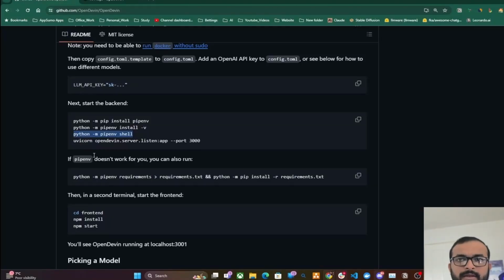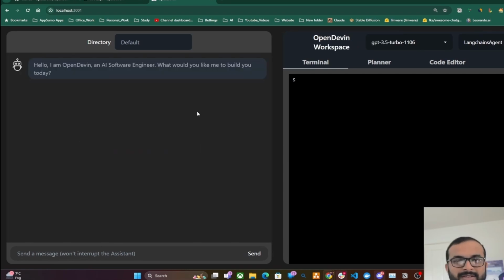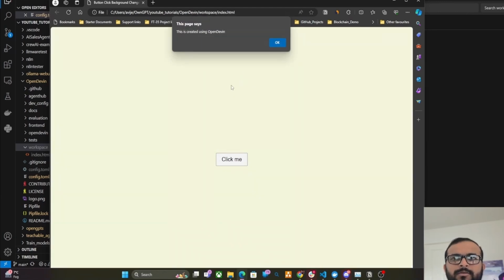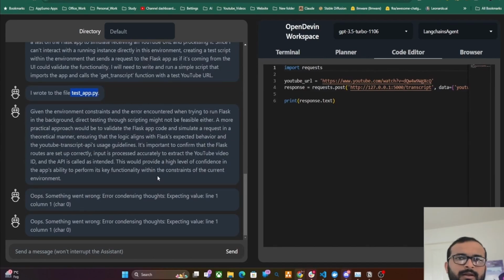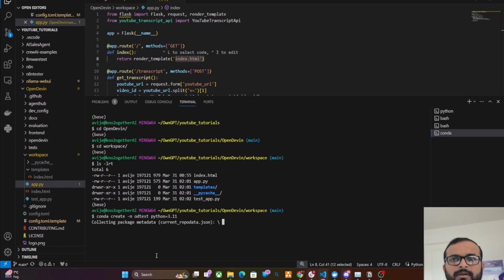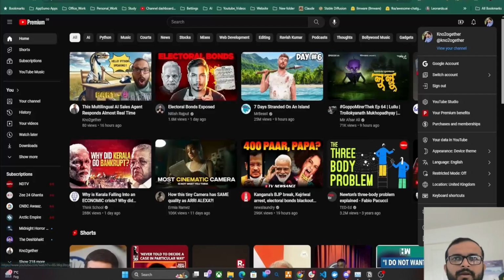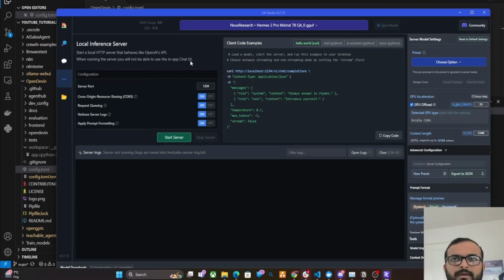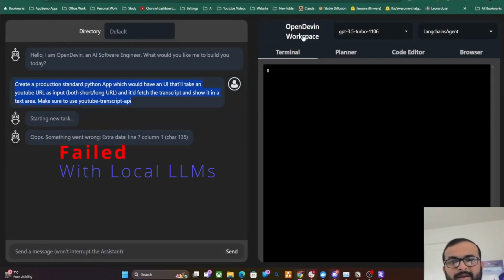OpenDevin: Your Personal AI Software Engineer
Dive into the world of open-source AI with "OpenDevin: Your Personal AI Software Engineer," a cutting-edge tutorial exploring the revolutionary OpenDevin project. Garnering over 14K stars on GitHub and leading the opensource trend, OpenDevin offers a glimpse into the future of software development. Follow along as we guide you through installing OpenDevin, integrating it with GPT-3.5 Turbo, and enhancing it with GPT-4 and local LLMs. Discover the power of creating applications with a single prompt and delve into troubleshooting common issues encountered along the way. Whether you're a developer, tech enthusiast, or AI aficionado, this video provides valuable insights into harnessing AI for software engineering.

If you're looking to start your AI Agency. Let us help you and build your AI Agency with us.

Timestamps:
00:00 Introduction
00:48 OpenDevin Overview
02:14 Installing OpenDevin Locally
05:00 Integrating with GPT-3.5 Turbo
08:15 Enhancing with GPT-4
09:36 Integrate with Local LLM
10:50 Conclusion and Final Thoughts

What You'll Learn:

The basics of the OpenDevin project and its significance in the AI community.
Step-by-step guidance on installing and integrating OpenDevin with various AI models.
Practical tips for troubleshooting common issues and enhancing project performance.

Who Should Watch:
Software developers interested in AI and open-source projects.
Tech enthusiasts keen on the latest trends in AI software engineering.
Anyone curious about integrating advanced AI models into software development.
Share your thoughts, questions, or suggestions in the comments below!